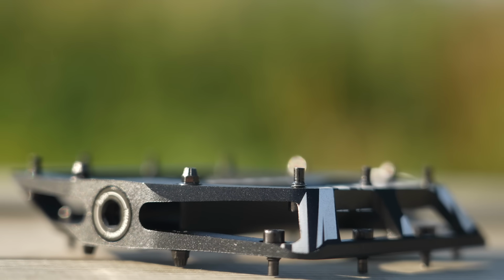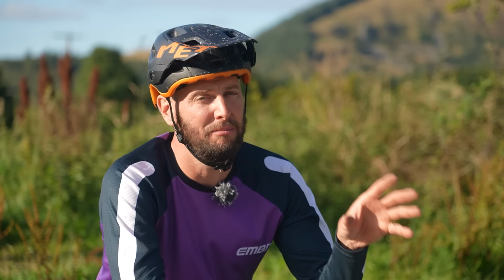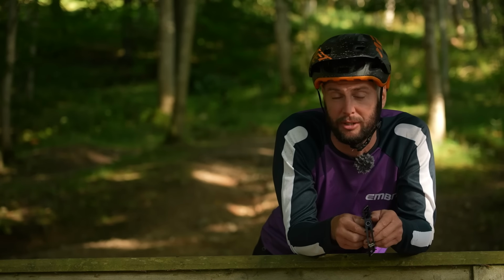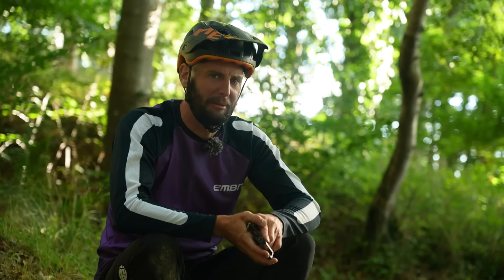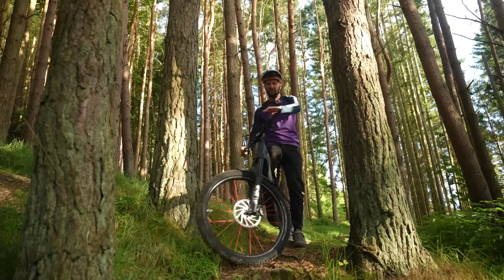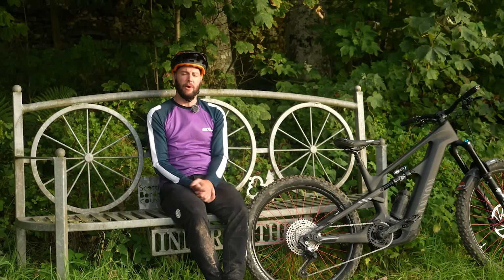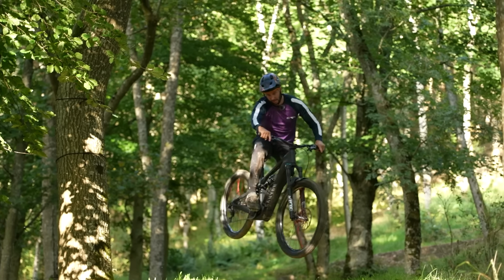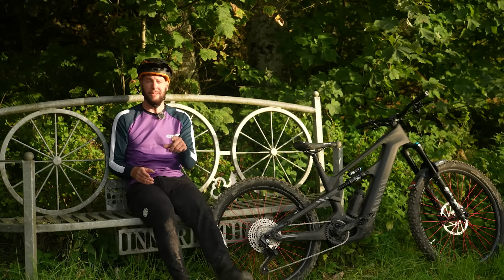Are Flat Pedals As Fast As Clipless On An eBike?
It’s the age-old debate but applied to modern technology, are Flat Pedals any quicker than Clipless pedals on an eBike? Rich Payne puts this to the test both on the climbs and the descents. Will being able to push down and pull up help on the climbs, do you really need to be clipped in when descending on an eBike? Well, we’ve tested it for you!

⏱ Timestamps ⏱
00:00 - Welcome!
01:06 - Pedal Explainer
02:33 - Pros & Cons
07:07 - The timed runs!
10:51 - The Results

📹  AMFLOW PL | The Peak Of eBike Power And Possibility? 👉 youtu.be/efAjzuBtCNw

Backpedal - james
lfo Drumbal - Azucares
GIVE A FXCK - ROONIN
Gotta Know - Lupus Nocte
Hellion - Non-State Actor
If Thats OK with You (Instrumental Version) - Loving Caliber
Indigene - Gridded
Leave the Light On (Instrumental Version) - Mattias Tell
Long Way Home - Aiyo
Runner - Ruzer
Silent Reverie - Tellsonic
Street Smart City Dawg - Def Lev
Whiskey and Woe - Def Lev

- The know-how…
- The skills…
- The tech…
- The inspiration…